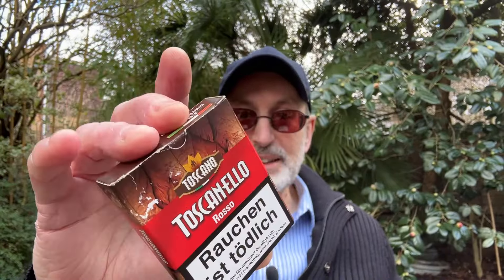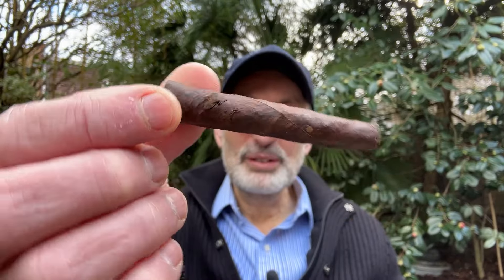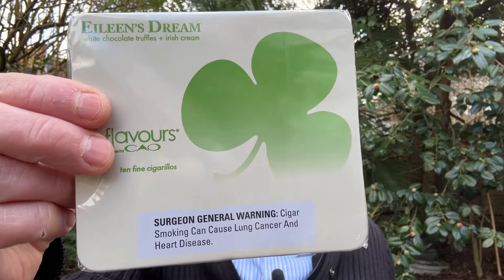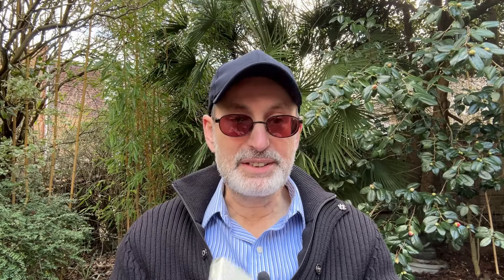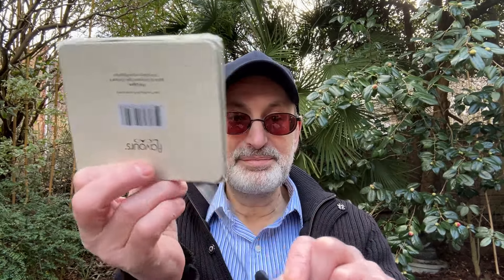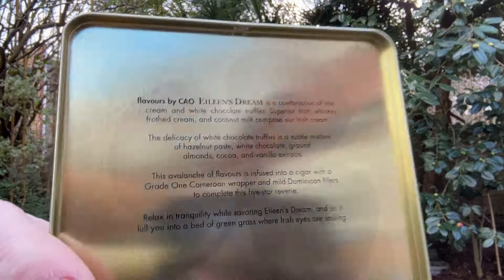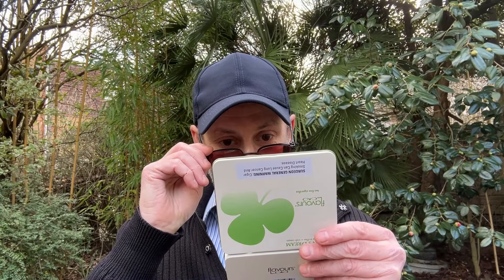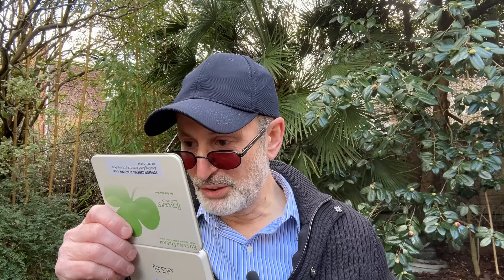CAO Eileen's Dream Cigarillos / Cigars | Wow...this Cigar was a pleasant surprise, that is for sure.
One of my favourite aromatic small cigars are the Italian Toscano Toscanello Rosso that I reviewed. I was hoping that the Eileen’s Dream Cigarillos are as tasty even a tad more on the aromatic side as you can read in the blend description below. Well… I was in for a pleasant surprise!!
I will review the CAO's Eileen's Dream Pipe Tobacco in due coarse and compare the two.

Description:
CAO Flavours Eileen's Dream Cigarillo Cigars
CAO Eileen's Dream Cigarillo is the most popular cigar of the CAO Flavours Collection. A unique blend enjoyed by many cigar and pipe enthusiasts, Eileen's dream mixes masterful CAO tobacco blending with extreme flavor infusing that never disappoints. Consisting of Dominican and Nicaraguan filler and binder tobacco and a Cameroon wrapper, this medium-bodied stick will put a smile on just about anyone's face.

Complexity is the name of the game here. Eileen's Dream starts off with a smooth tobacco flavor laced with hints of coconut and hazelnut. Moving further, heavy notes of whiskey and creamy vanilla become noticeable, along with cocoa and almonds on the finish. Eileen's Dream is for sure a cigar that presents a very memorable smoking experience.

It's no wonder why Eileen's Dream has become so popular. It makes cigar connoisseurs wonder how the folks at CAO cram so much flavor into one small package. Eileen's Dream pairs well with Irish whiskey and sweet wine and is a member of the hugely successful CAO Flavours Collection, which includes other cigars such as Earth Nectar and Moontrance. CAO Eileen's Dream is a huge hit among cigar smokers and deserves to be tried at least once by any serious aficionado.